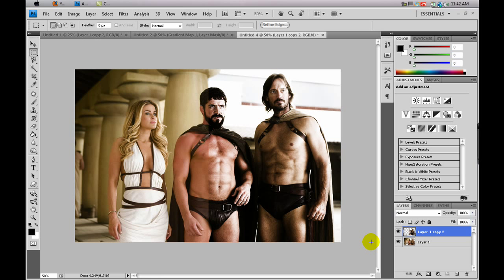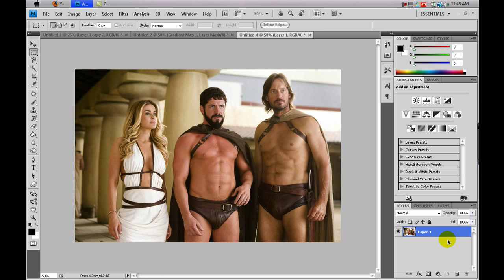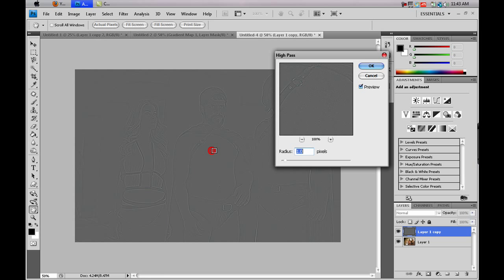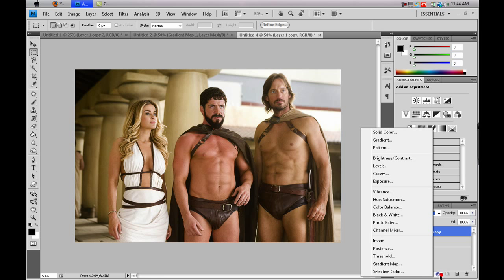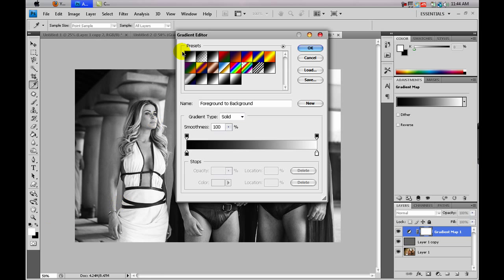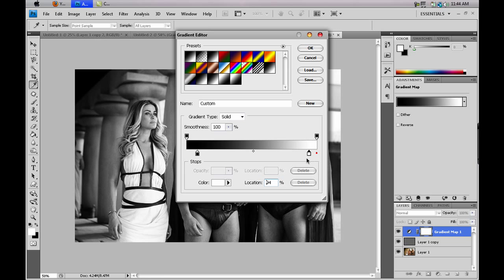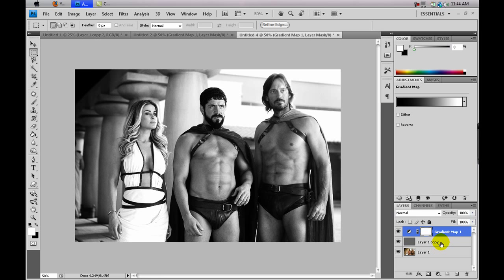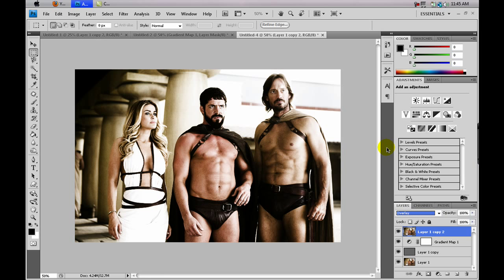Photoshop tutorial: Dragan effect / 300 effect. Quick n' easy [HD]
this is a tutorial for the Dragan / 300 effect.